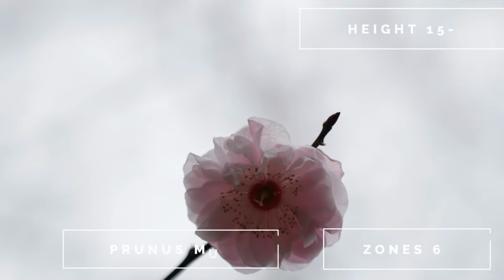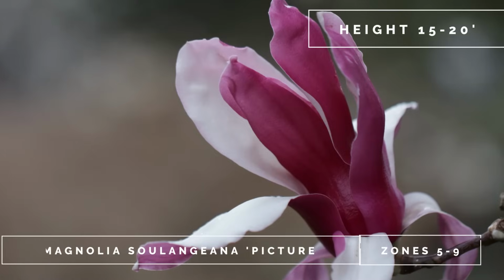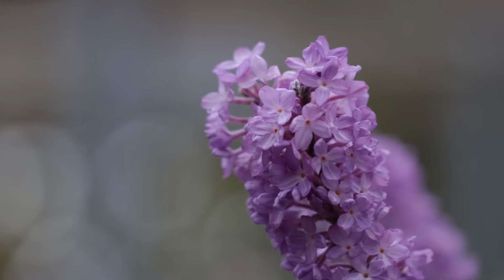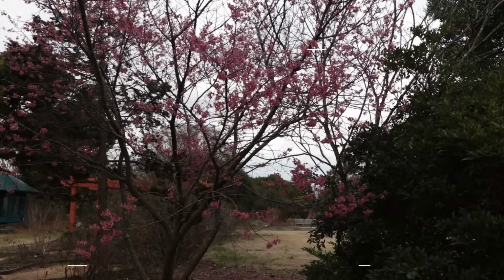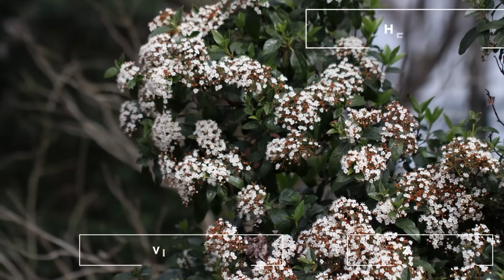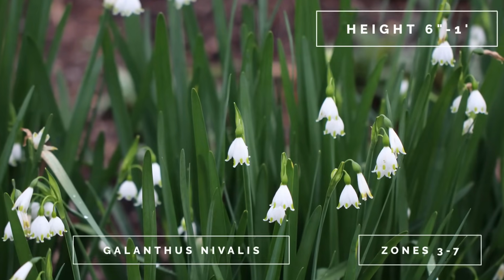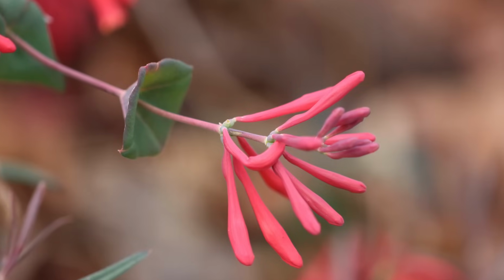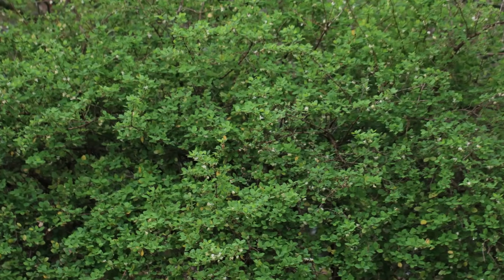Flowers In Early Spring P.2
Flowers In Early Spring P.2 - In this video I cover early spring flowering Bulbs, Perennials, Shrubs, and Trees. This is second part of this video. I have lots of flower photos and video parts to use to make these collection videos. Search my channel for more information on these plants.